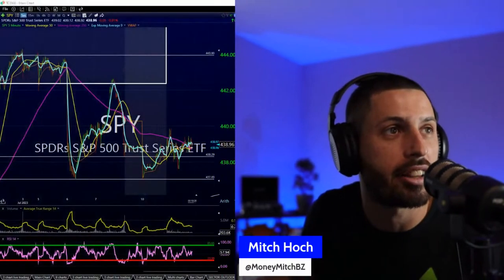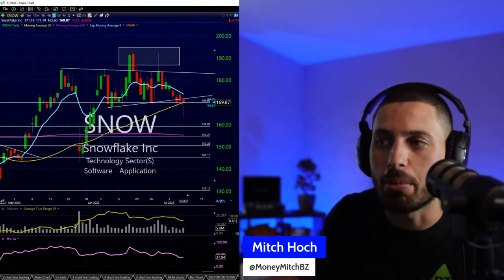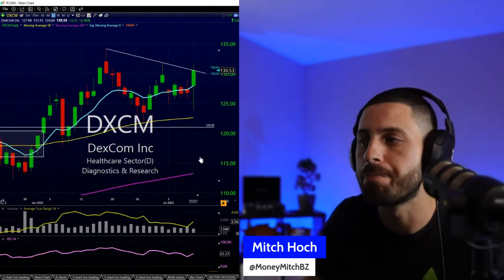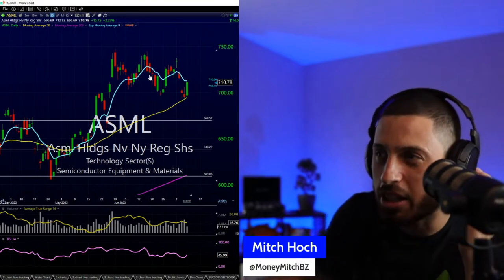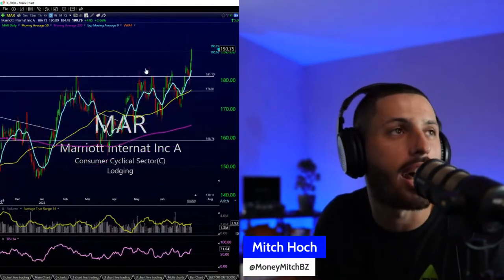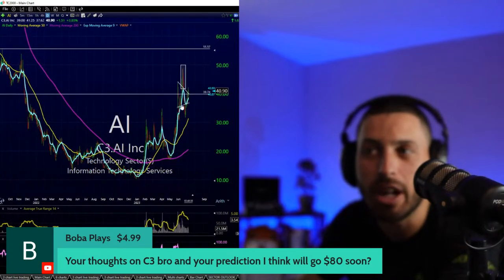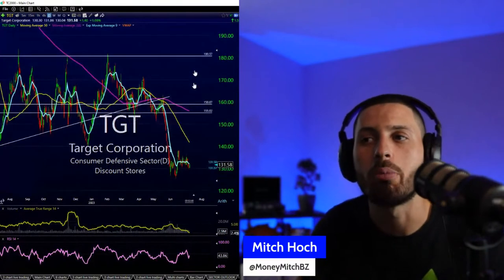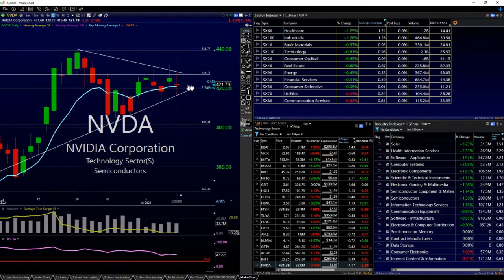Markets Stay Choppy!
LIVE: Start Swing Trading 3PM -4PM ET
- Updates On SwingTrades
- Stock Rotation Outlook On Sectors & Industries
- New Trades
- How To Start Swing Trading For Beginners?

Win or Lose You Will See It ALL

When Most Daytraders Fail, Some Find Success In Swing Trading.

Mitch Hoch, "Money Mitch" Lead Anchor For Benzinga

Mitch Hoch is an aspiring trader, Who is all about the story stock approach. He is the lead anchor of two leading stock market shows (PreMarket Prep & Live Trading). Mitch is known for making multiple 100% Stock Idea calls during his tenure at Benzinga. His focus is on technical analysis and Intermarket analysis.